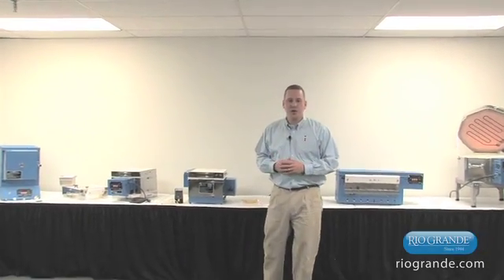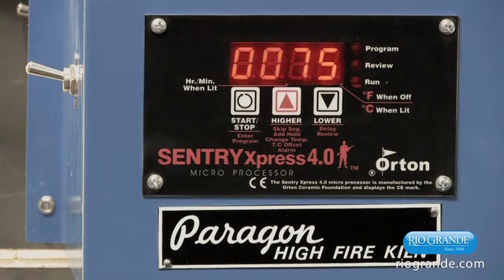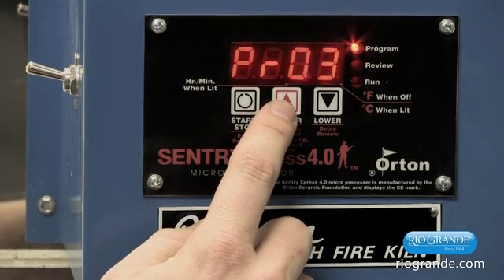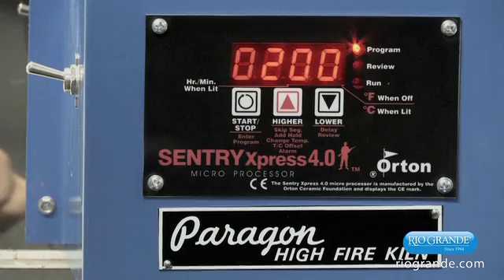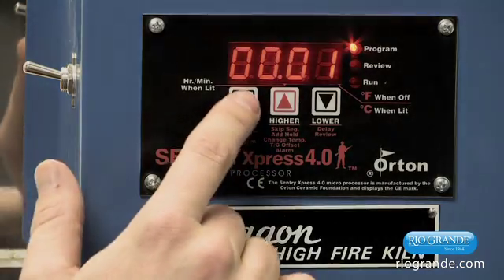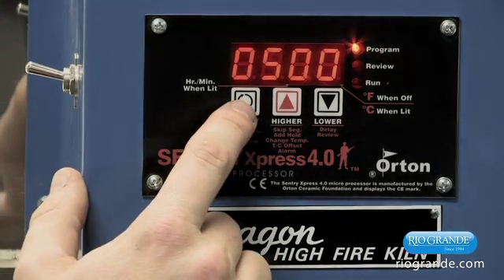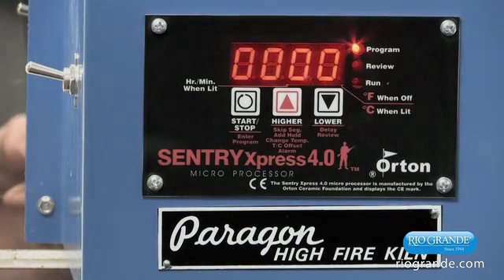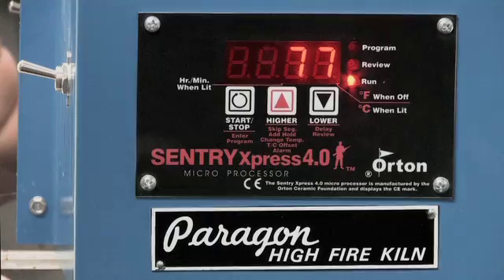How to program your Caldera, BlueBird and Fusion Kiln